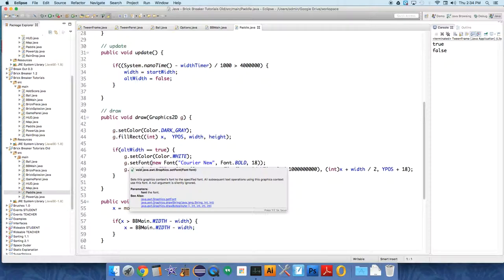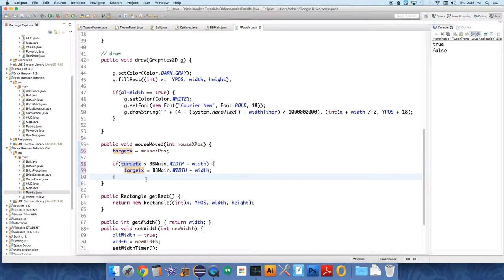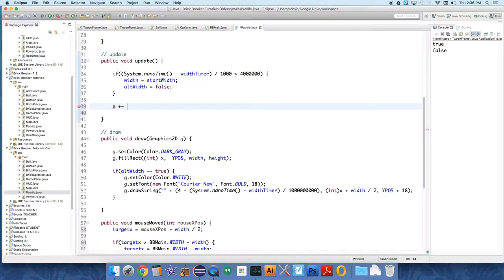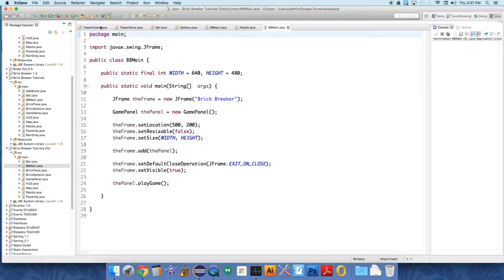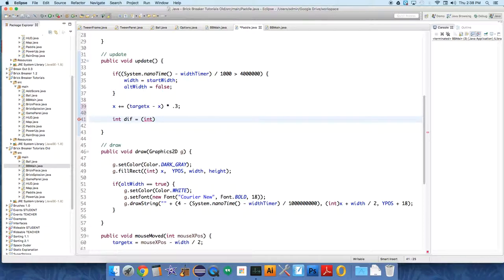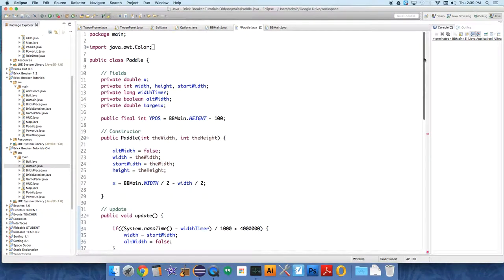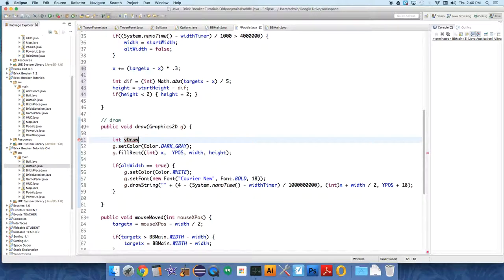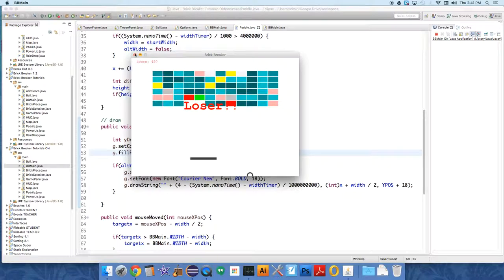Brick Breaker Paddle Tweening Upgrade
You can do all the stuff in this video as soon as you have a working paddle - you don't even have to have the collisions implemented yet.